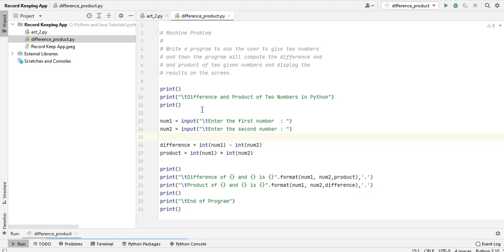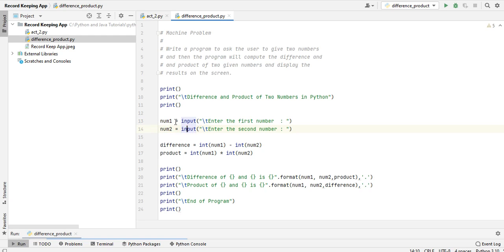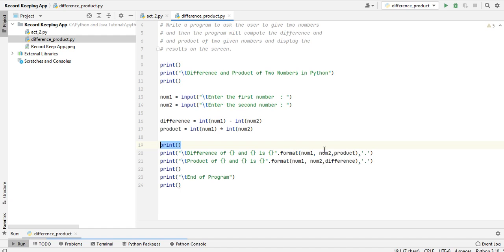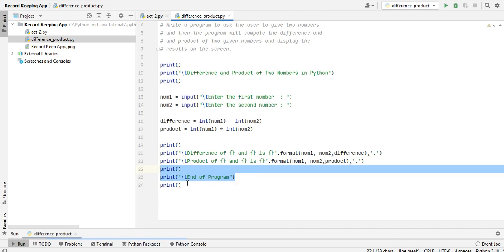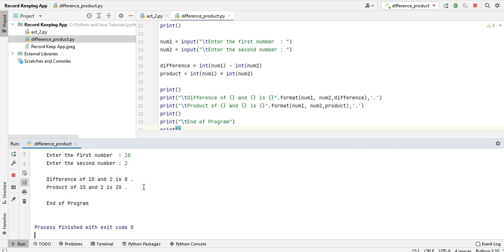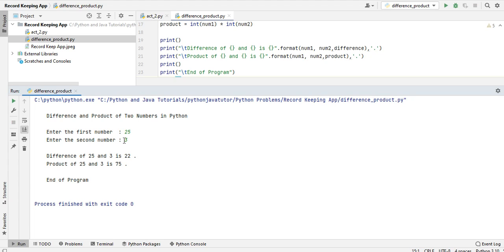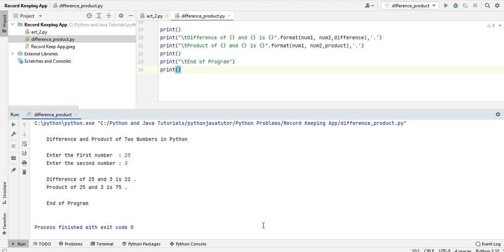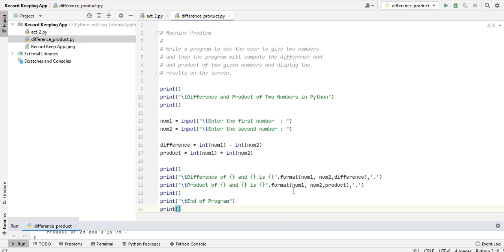Difference and Product of Two Numbers in Python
Machine Problem

Write a program to ask the user to give two numbers and then the program will compute the difference and and product of two given numbers and display the results on the screen.